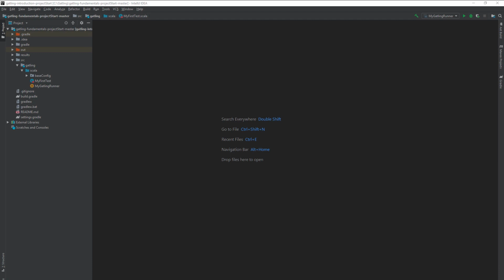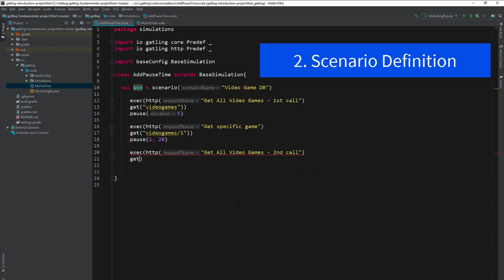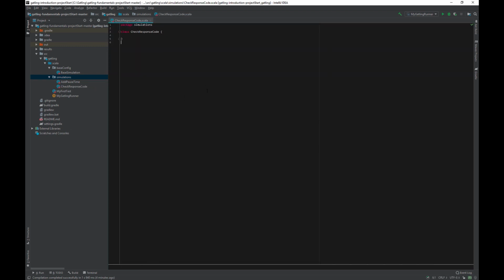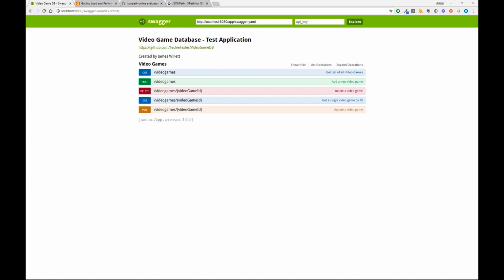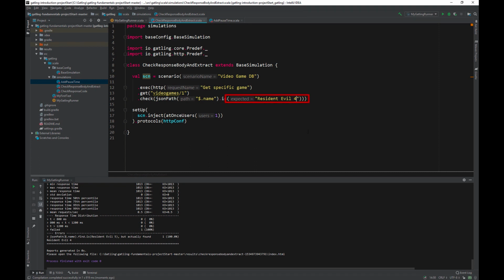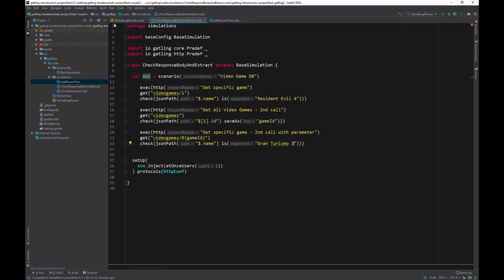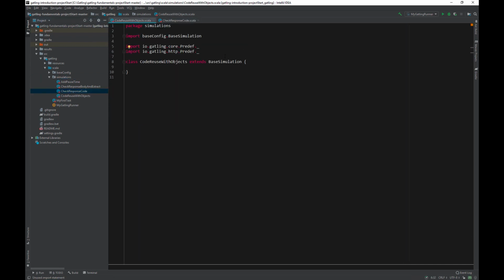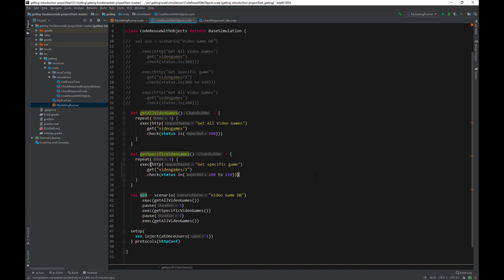Gatling Tutorial for Beginners - Scripting Fundamentals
A full Gatling tutorial for beginners. Teaches the fundamentals of Gatling script creation.

Topics cover includes:

- Adding pause time
- Checking HTTP response codes
- Using JSON Path
- Correlation
- Session variables
- Code reuse and looping

The sample application used in this tutorial is available on Github